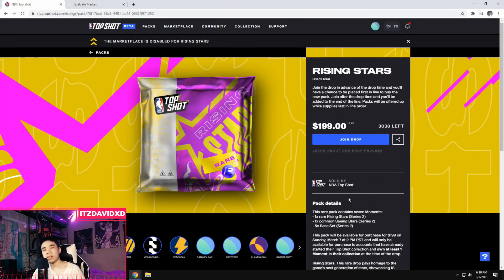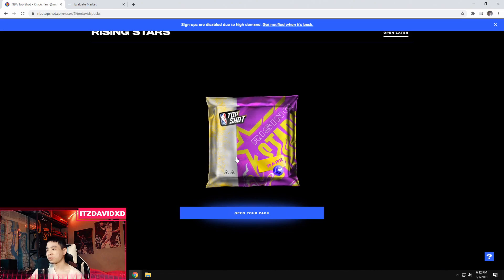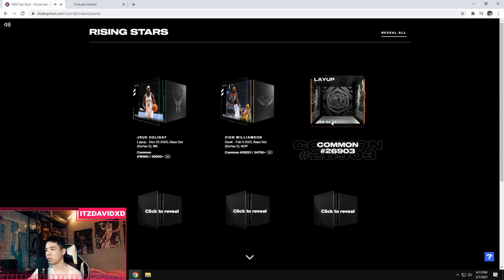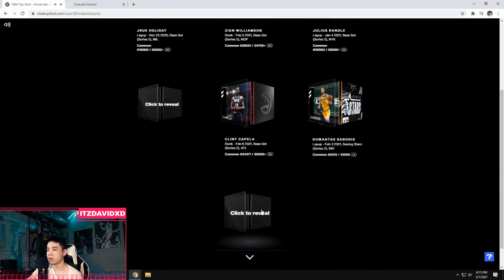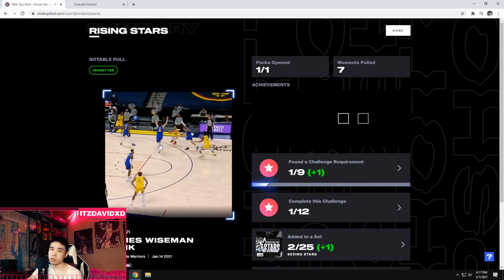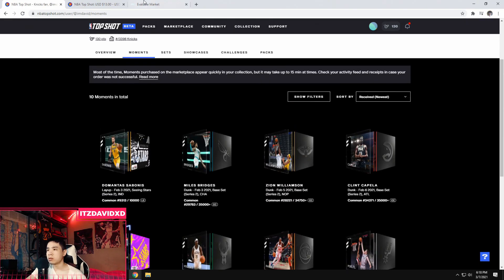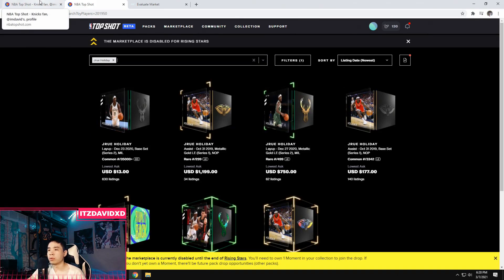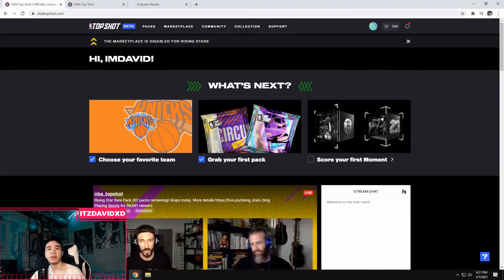NBA TopShot | Opening the *RARE* $199 Rising Stars Pack!!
Fortunate enough to get a Rising Stars pack! Opening 7 moments in this video.

Sorry I accidentally muted the desktop sound so we don't get to hear the amazing music they play. Won't happen in the next video.

for more information!

I stream daily on Twitch